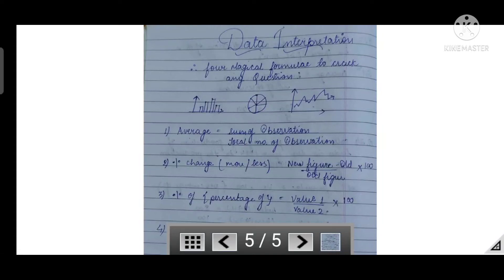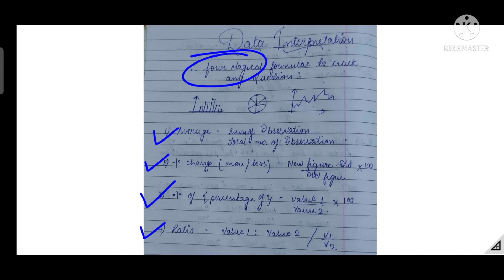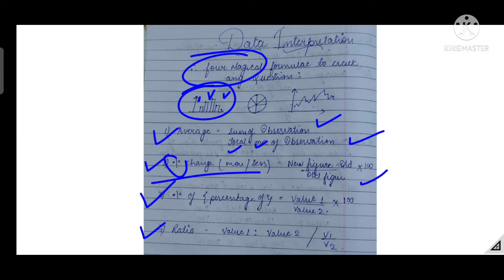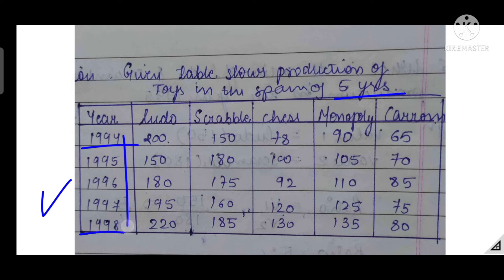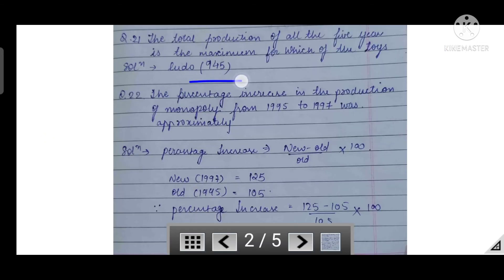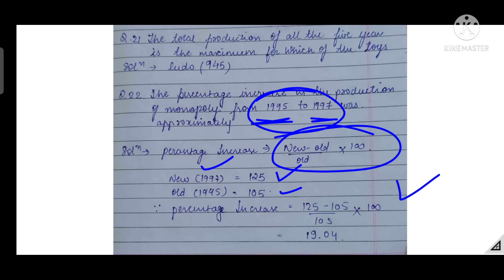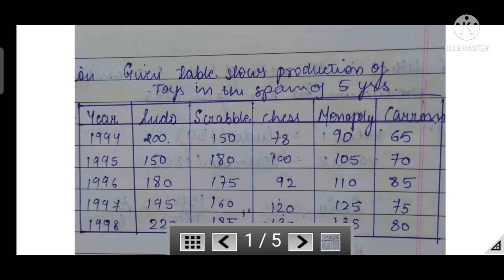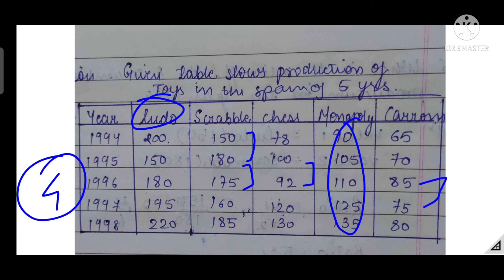Data Interpretation | M.IMP four formula to crack any competitive exams |With solved case study💯🔥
Data Interpretation is a practical subject which deals with tabular, graphical, linear data and many more.
The subject becomes more easy when you know its formulas and its application. In this video your are gonna get the same here!!

Make sure you like the video. You can also drop your doubts below in the comment section. All the very best 💖